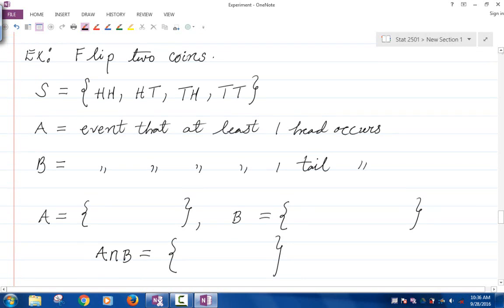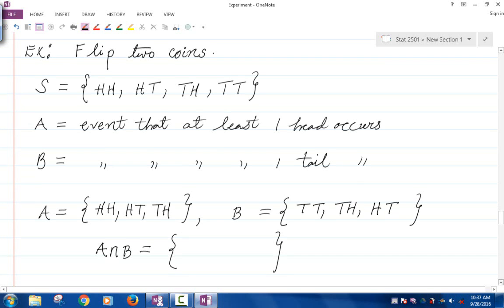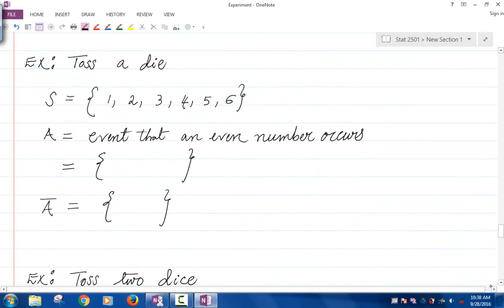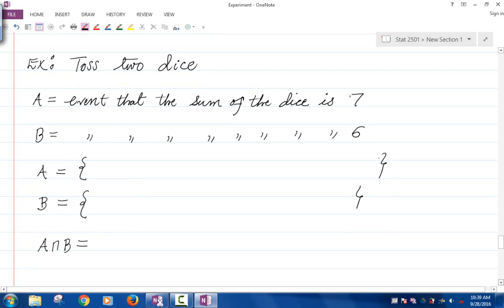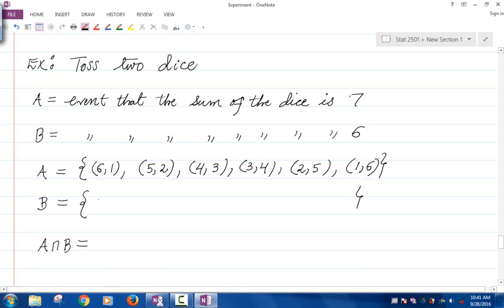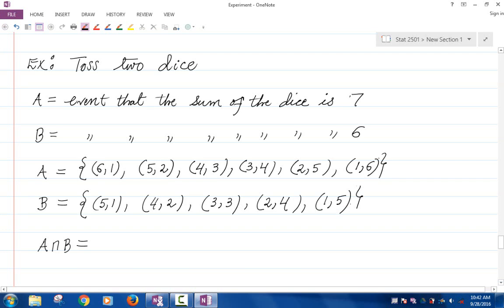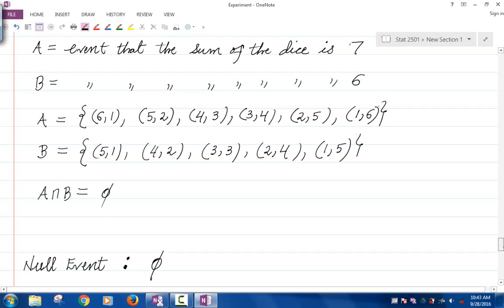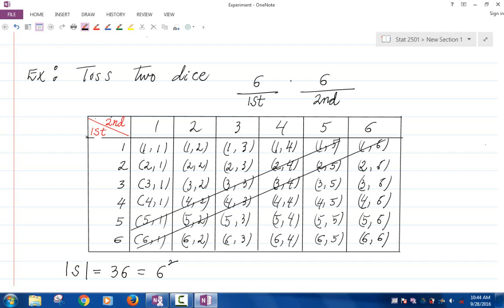Ch3L15 Examples of Event Operations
Examples of Operations on Events